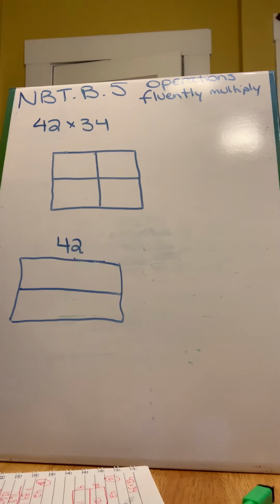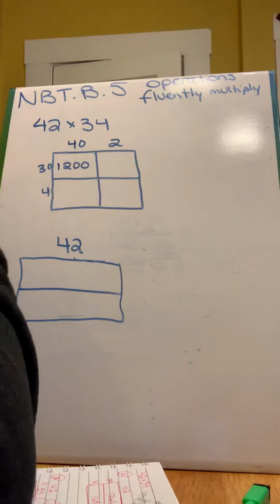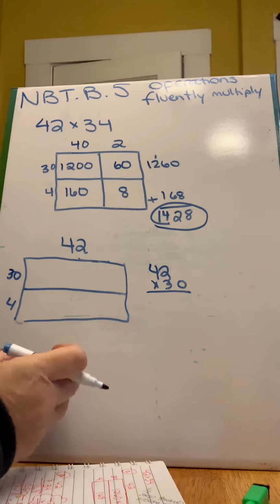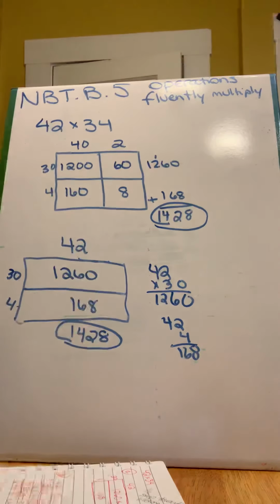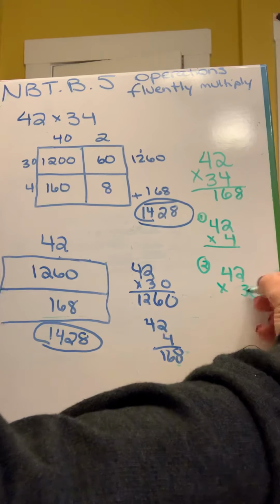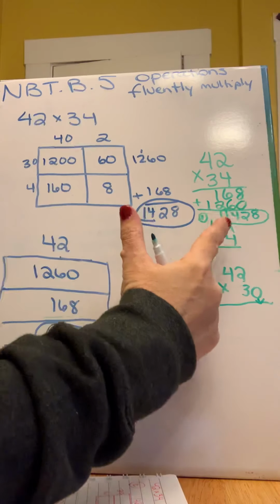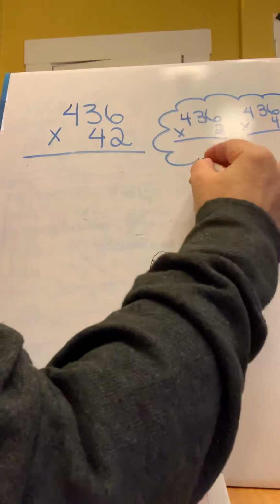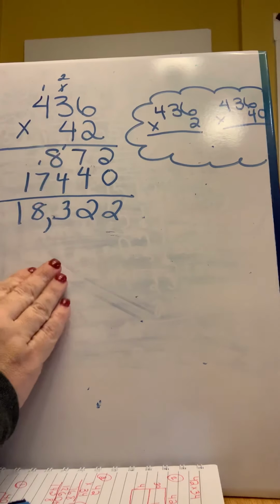Multiplication Standard Algorithm NBT.B.5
An explanation of how using the area model leads to understanding how to do the standard algorithm of multiplication.